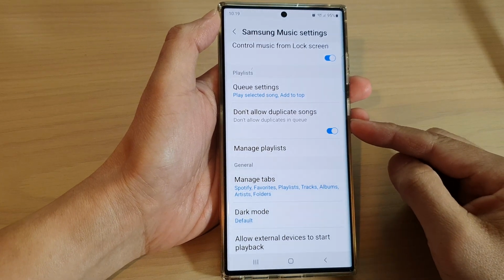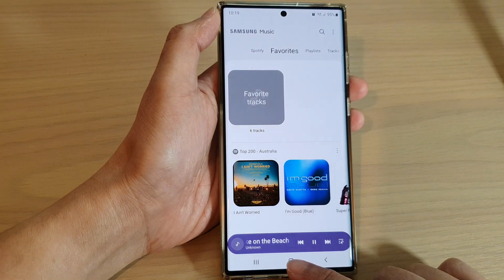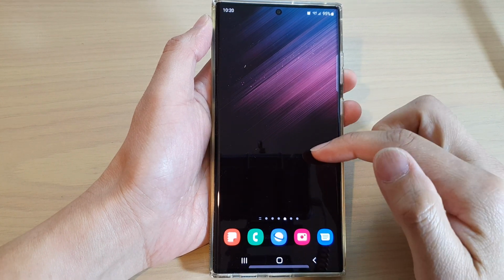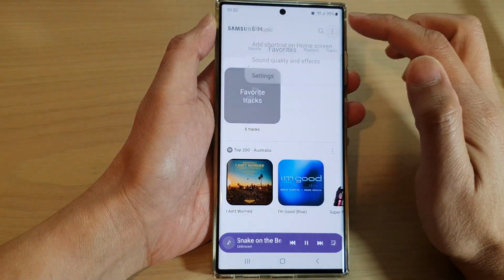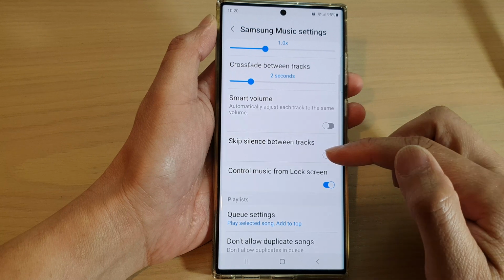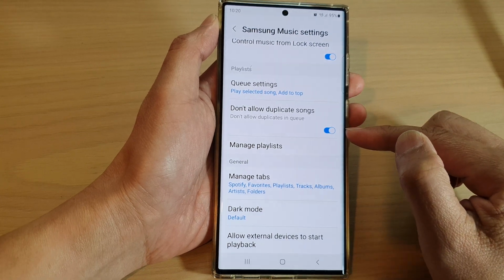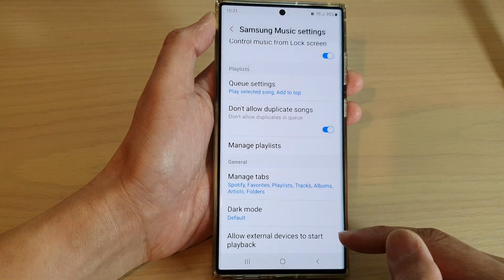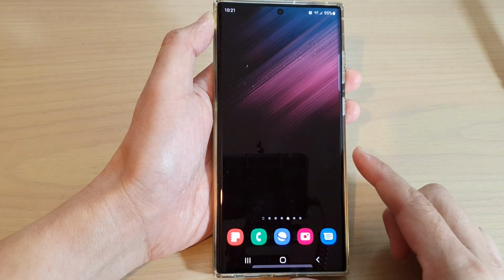Galaxy S22/S22+/Ultra: How to Turn On/Off Don't Allow Duplicate Songs In Samsung Music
Learn how you can turn On/Off Don't Duplicate Songs in Samsung Music on the Samsung Galaxy S22/S22+/Ultra.